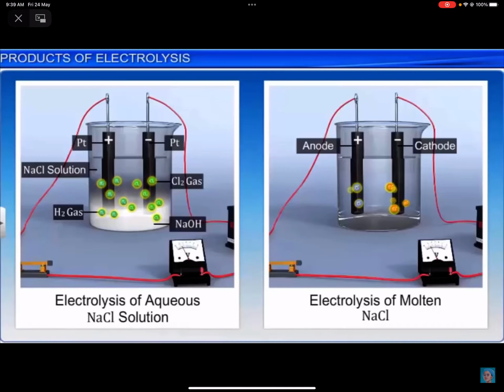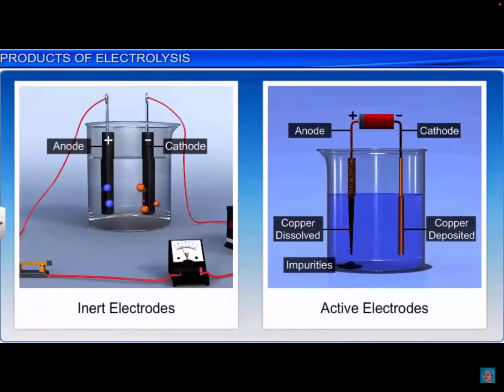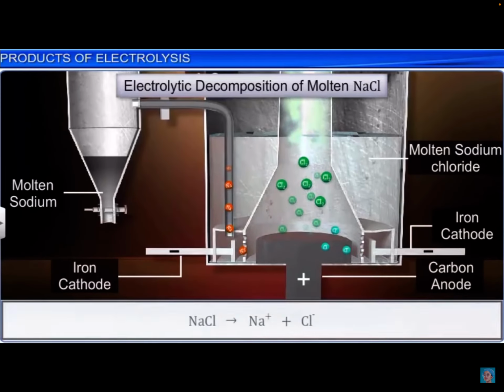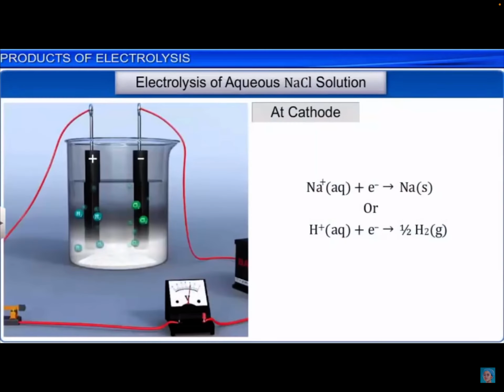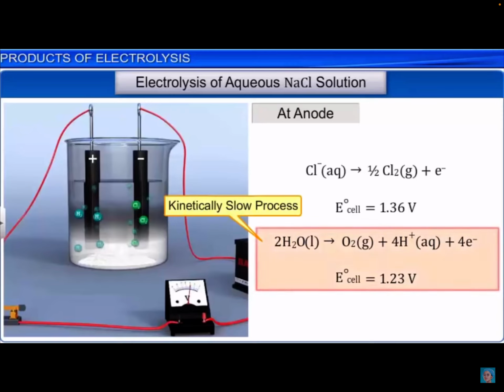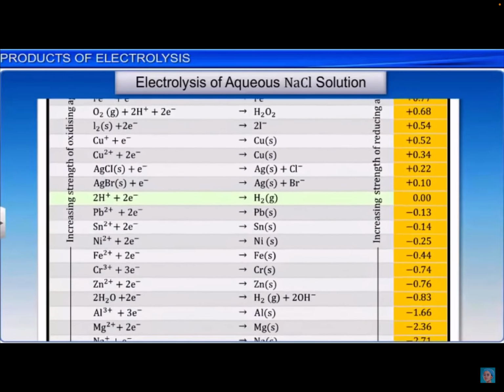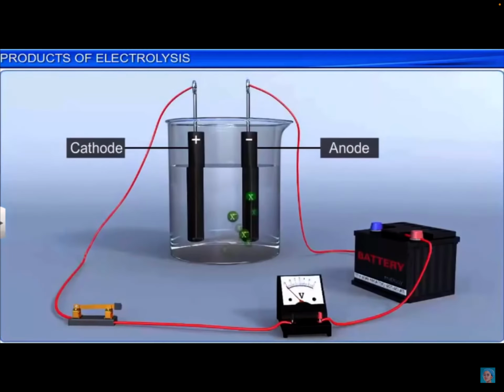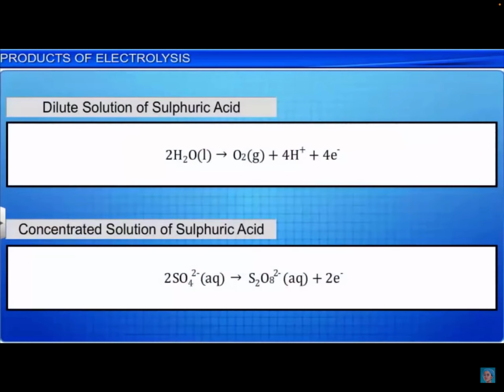Product of electrolysis from SIKSHA HOUSE